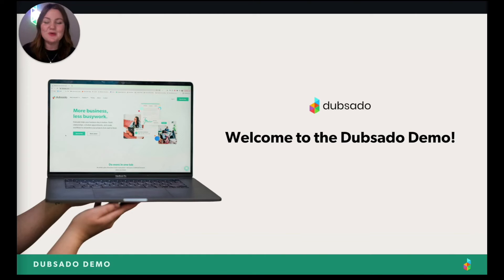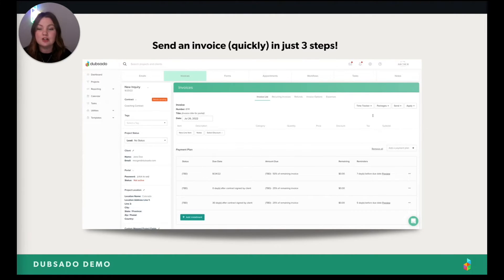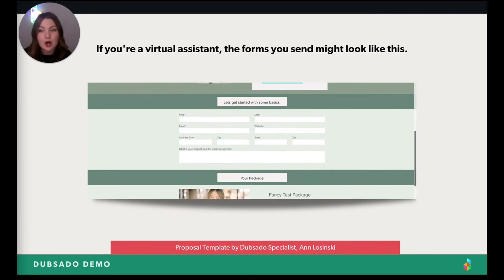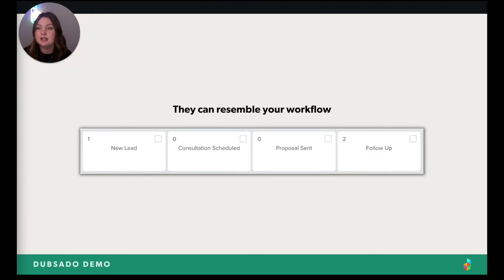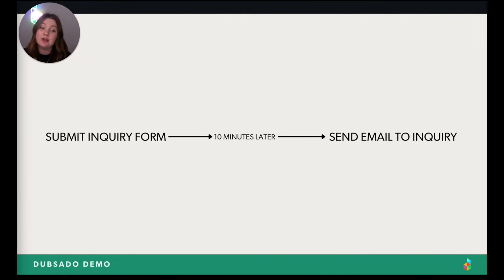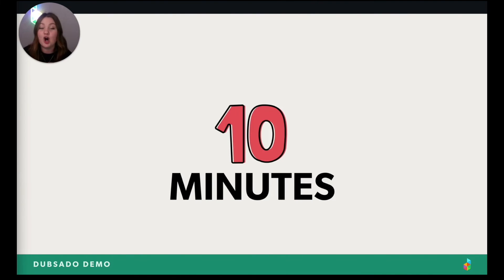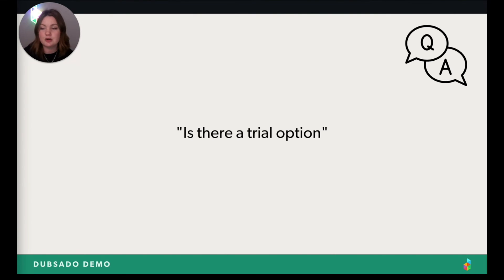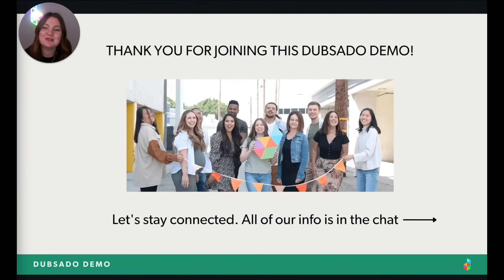Quick Dubsado Demo - Client Management System for Small Businesses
See what Dubsado's all about, who it's for, and what it can do for your business.

Our specialty: Sending contracts, invoices, pricing proposals, and more. Building powerful workflows that put your "office work" on autopilot and automate appointment bookings by using our scheduler.

Have any questions? Send a message to our chat support team - They're real humans who are excited to answer your questions! Beware: They made custom gifs of themselves and love to use them every chance they get ;) Send a message to us through the bubble on our homepage